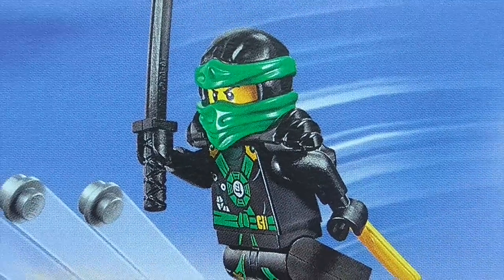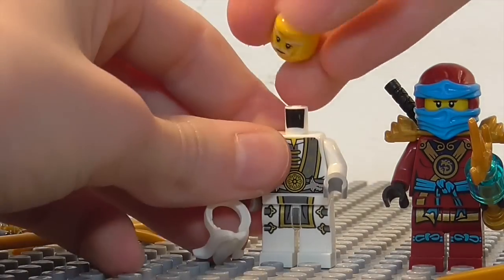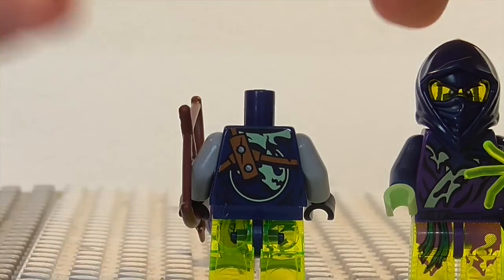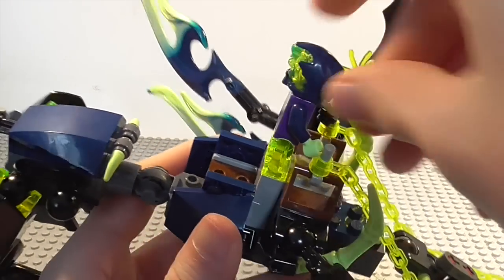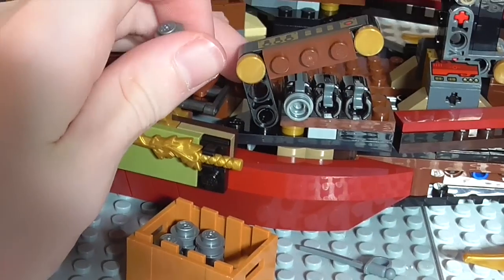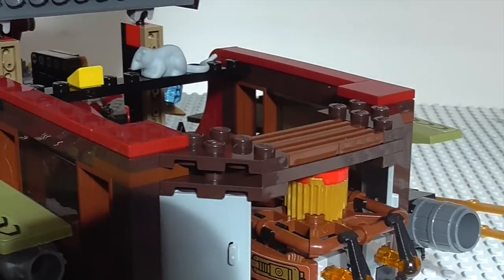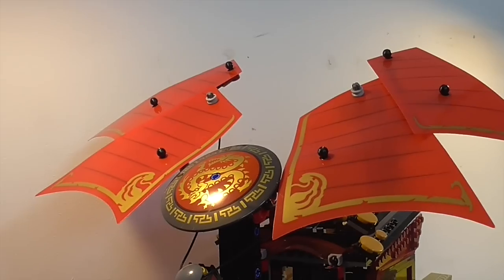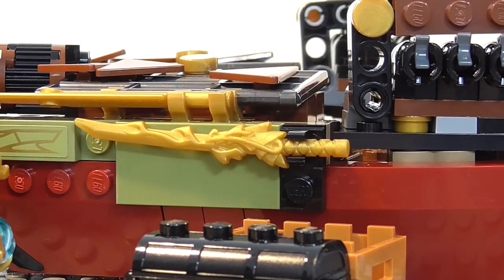Lego Ninjago Final Flight Of Destiny's Bounty Review! 70738! SUMMER 2015!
This is another Summer 2015 Lego Ninjago set review!
Includes: Wu, Nya, Lloyd, Cole, Morro, Ghoultar, Soul Archer, Bansha, Spyder AND 2 Skreemers!